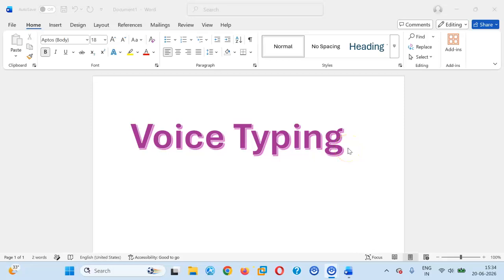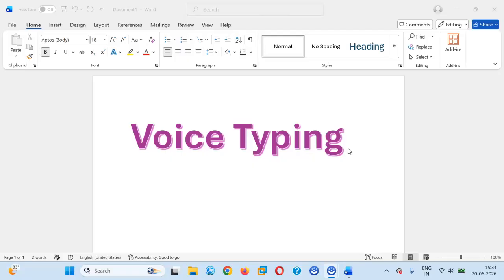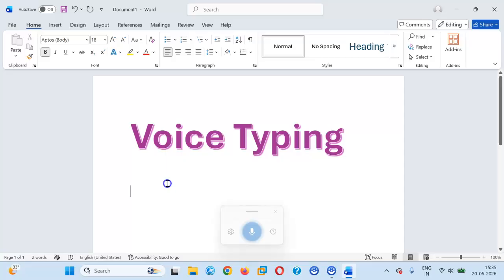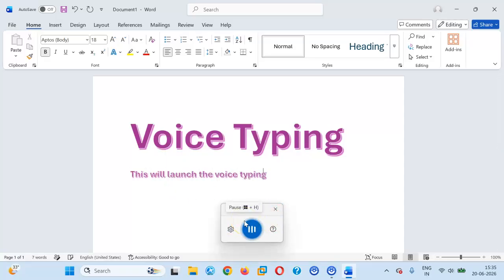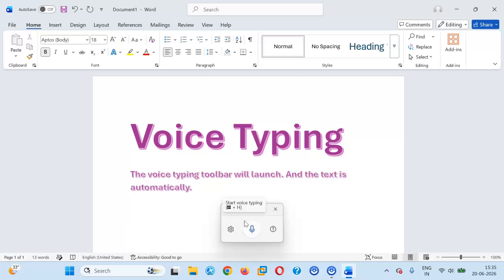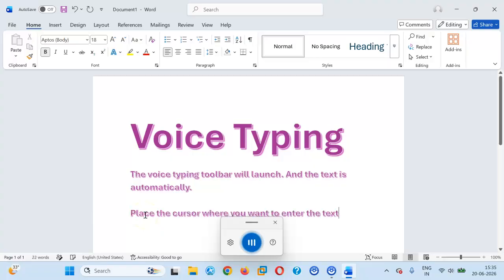Voice Typing on Windows 11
Voice Typing Toolbar:
Keyboard shortcut: Windows Key ⊞ + H